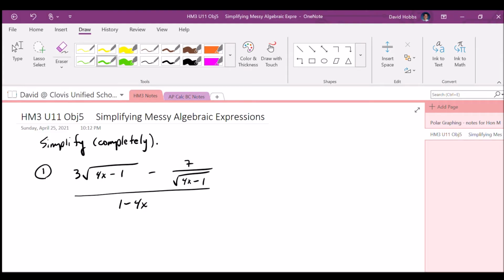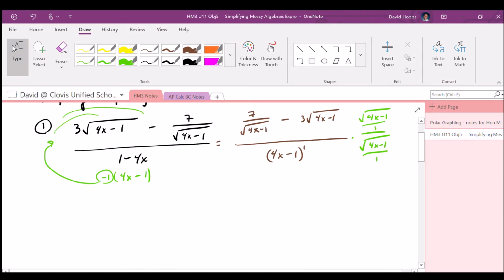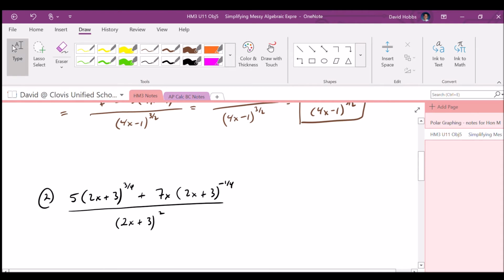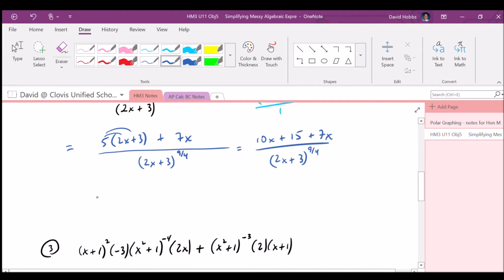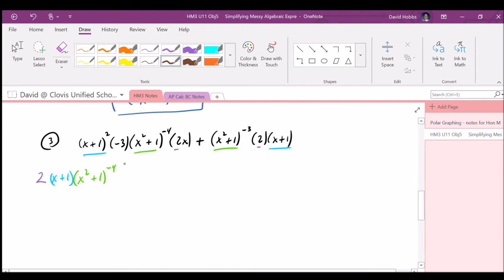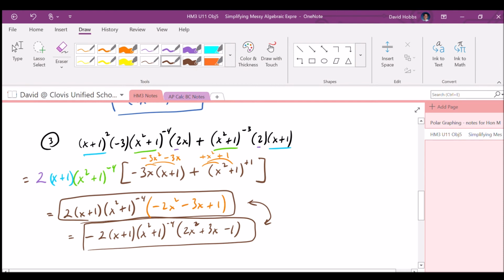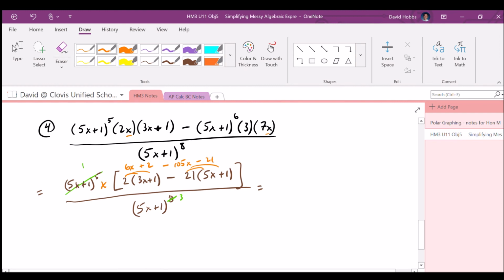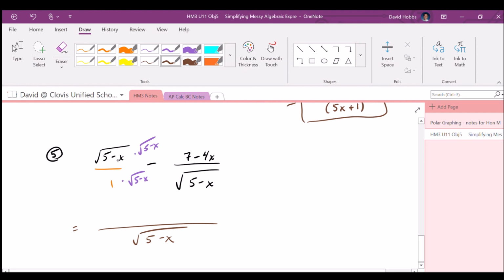HM3 U11 Obj5 Video Notes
Simplifying messy algebraic expressions